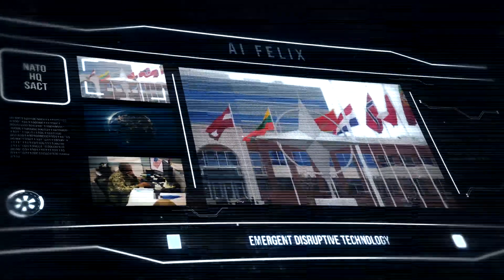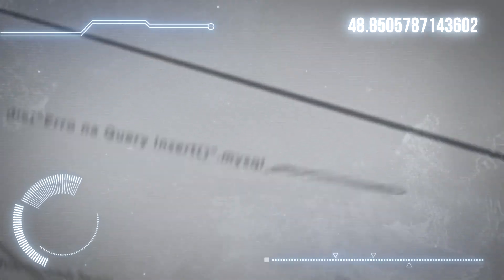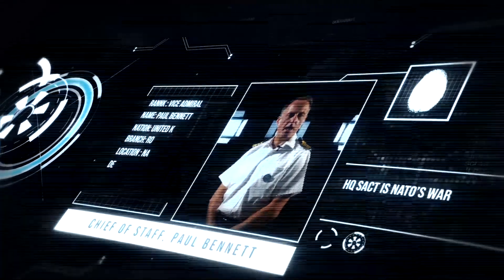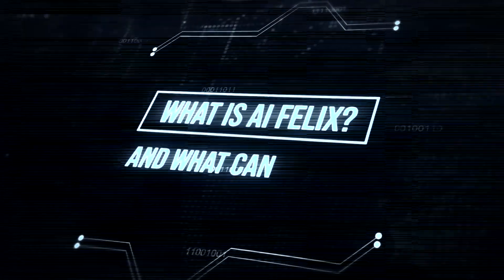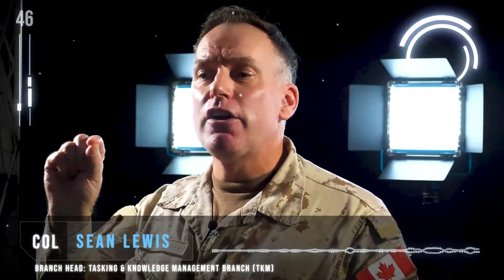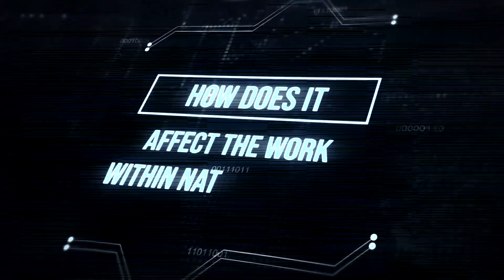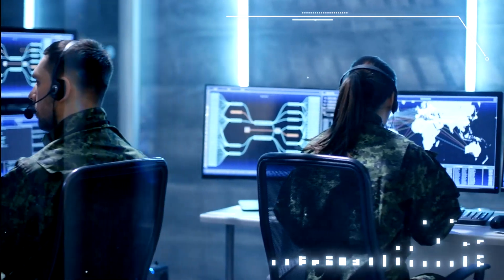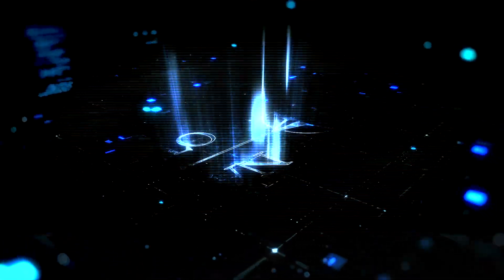AI FELIX Teaser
In the data age of the 21st century, those organizations who can receive, triage, disseminate information, and generate and track work arising from receipt of that that information will be in a position to optimize their workforce and fully leverage emergent disruptive technologies. Given the potential capabilities of machine learning tools, the increase in information that is transacted across the NATO enterprise and the decreasing staff available to accomplish tedious but critical management functions, Headquarters Supreme Allied Command Transformation (HQ SACT) developed an experimental AI algorithm that solves this communication, knowledge sharing, workflow and collaboration problem. By leveraging open source non-proprietary code, the Tasking and Knowledge Management, Analysis of Alternatives and Operational Experimentation Branches partnered with the NATO Communication and Information Agency to develop a game changing technological surrogate that automates previously monotonous, manual and resource intensive processes.